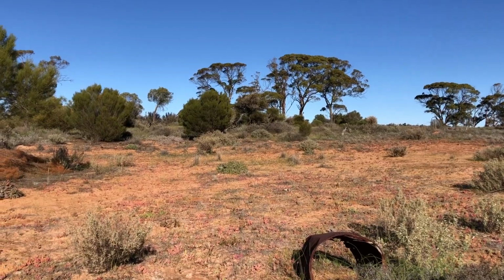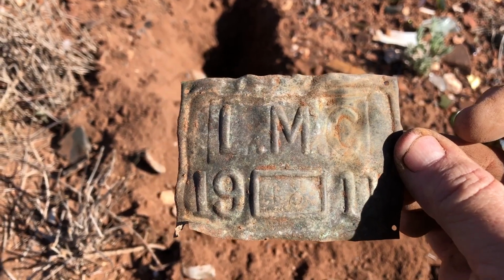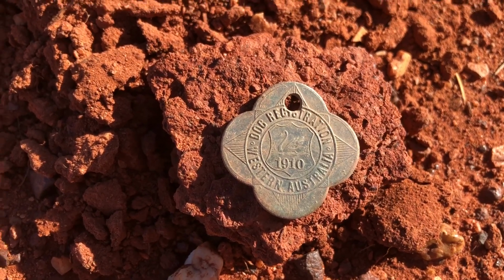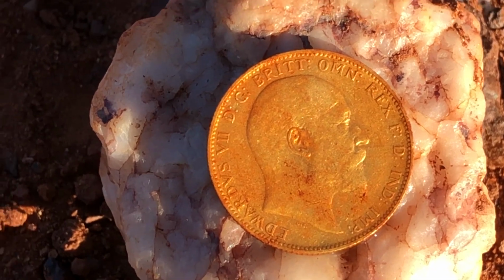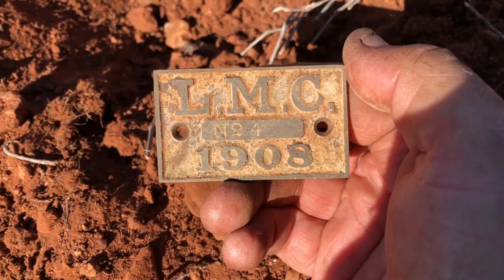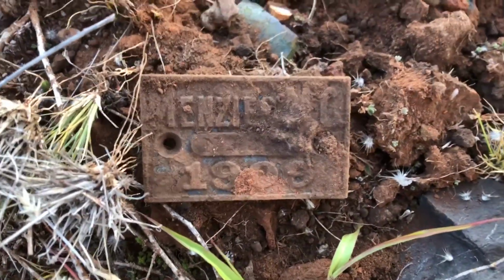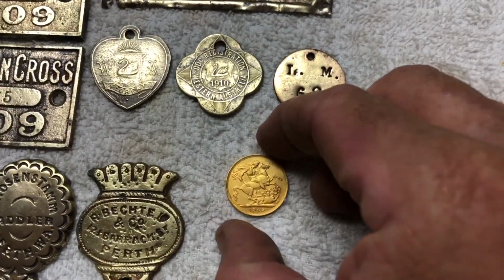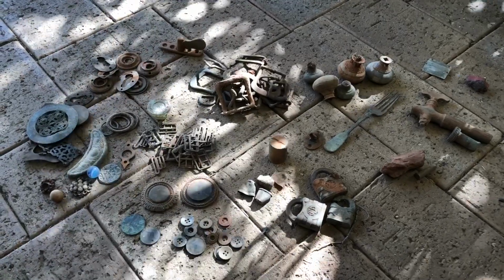Gold Coin found on goldfields treasure hunt.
Fantastic goldfields relic and gold sovereign hunt.